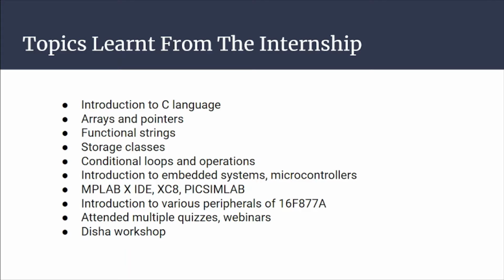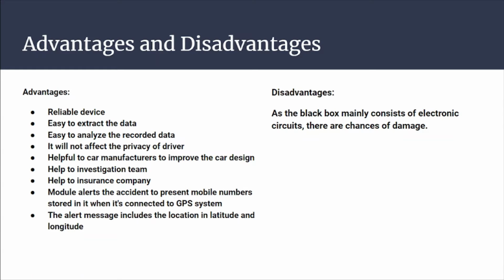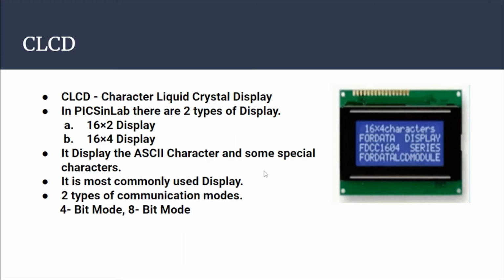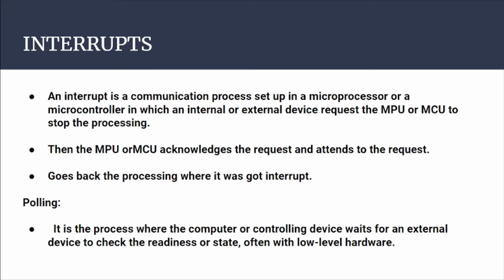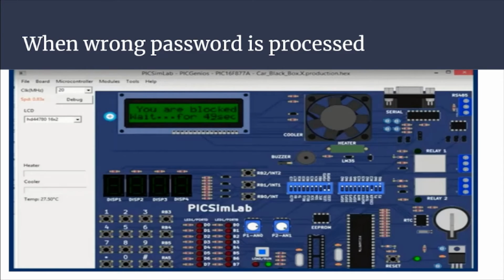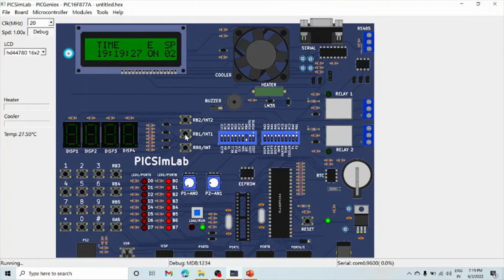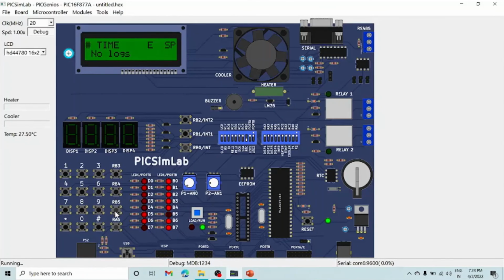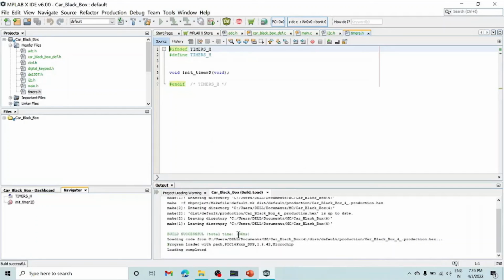Car Black Box - Emertxe Information Technology - Internship on Embedded systems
Hello Everyone,
I'm currently an intern at Emertxe information technology, during this internship i've worked on the domain of embedded systems and create a project   called Car Black Box on the software MPLAB X IDE and Simulated on PicSimLab.